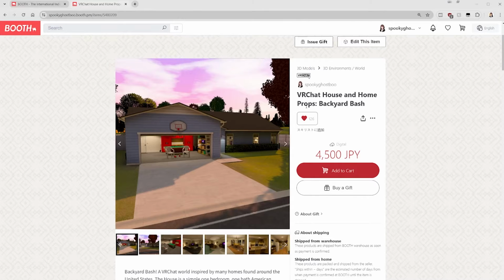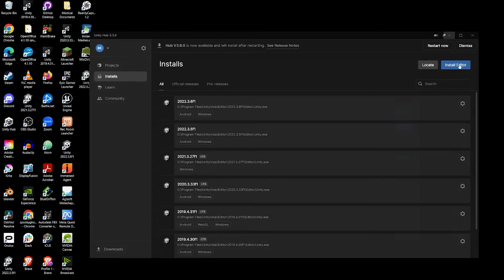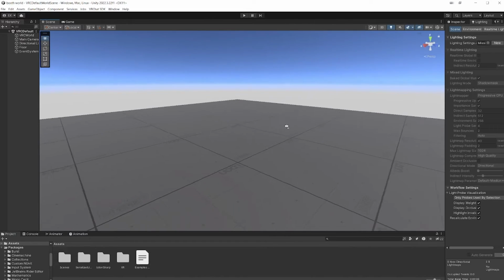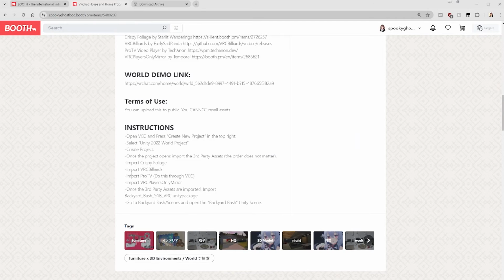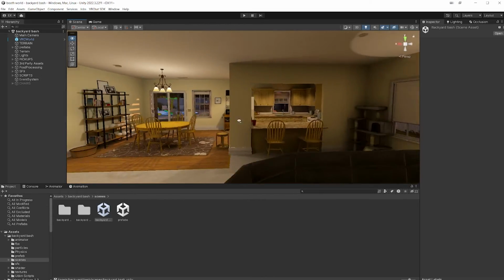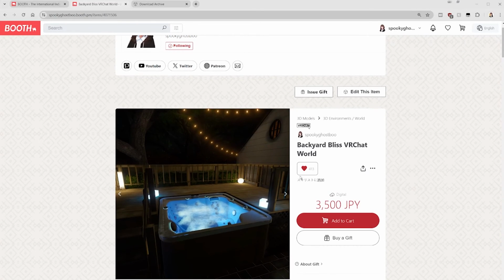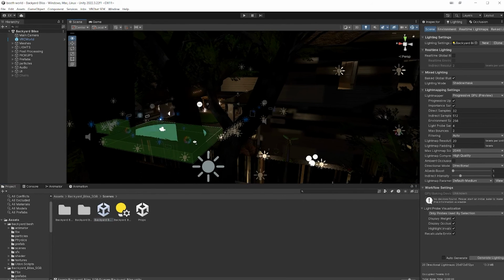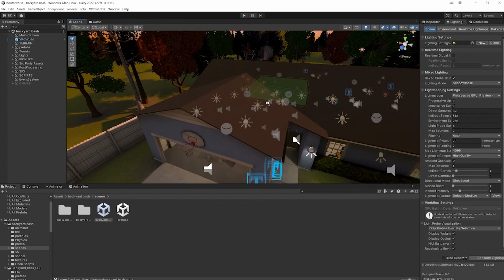How to Upload a Booth VRChat World | Complete Beginner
How to upload premade worlds into VRChat. Worlds from Booth and other sites.

1:05 Software Getting Started
1:34 VRChat Creator Companion
2:42 Create a New VRC Project
3:56 Unity
4:27 Import Booth World (Asset Unity Package)
7:01 Editing/Uploading Booth World
7:37 Baked Lighting
8:38 Importing Outdated VRChat Worlds

My discord username: spookyghostboo